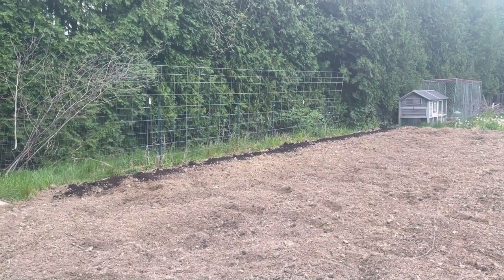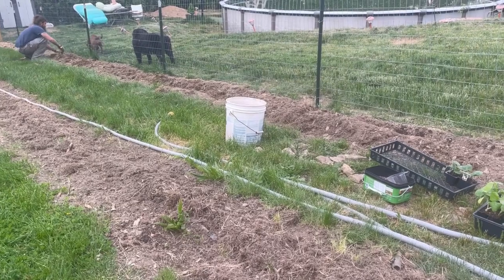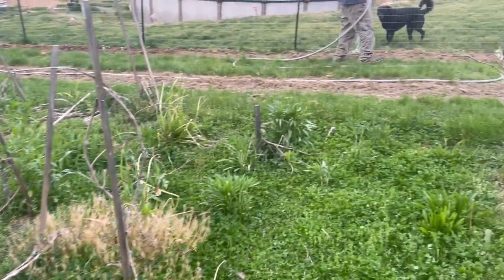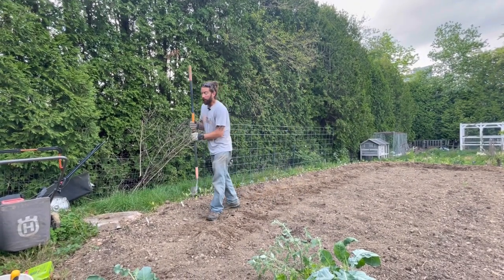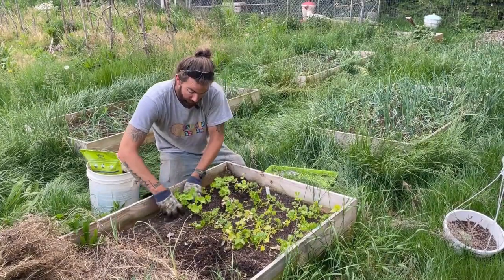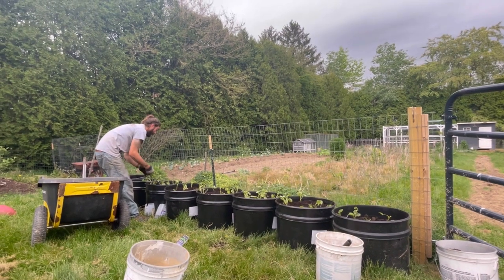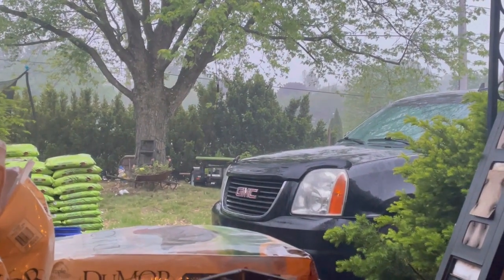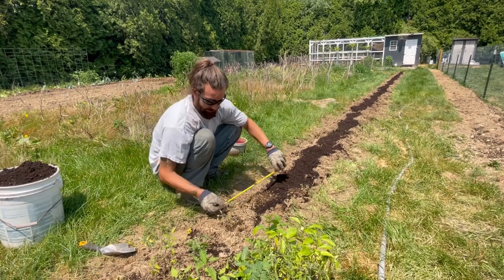A week of planting in the Garden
A week of progress and setbacks.

Links for some of our favorite kitchen items-
Jar Spatula
Pampered Chef - Scoop N Drain
Pampered Chef - Mix N Chop
Garlic Infused Olive Oil
Kitchen Aid Lift Bowl Mixer
Lodge Cast Iron - Baking Pan
My Favorite Silicone Oven Mitts
Mason Cash Mixing Bowl
Freezer meal bag holder
Excalibur 9 Tray Dehydrator
Lodge Pizza Pan
Pampered Chef Pizza Stone
Lodge 17 inch skillet
Oven Rack Guards
Immersion Blender Kit
Pineapple Corer & Slicer

Gardening & Homesteading Items
Chicken Feeder Parts
Garden Seat -Garden Seat
Binder Sheet for seed packets
Fiskars Soil Block
2 inch soil block
Bootstrap Farmer Tray
Bootstrap Farmer Tray - Mesh Bottom

Spend $10 on your first order and Save $5!